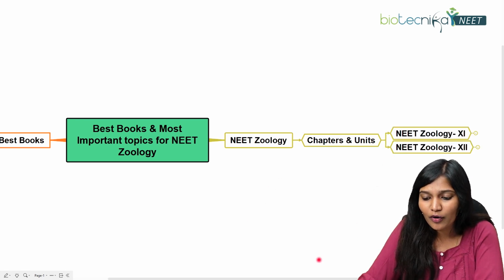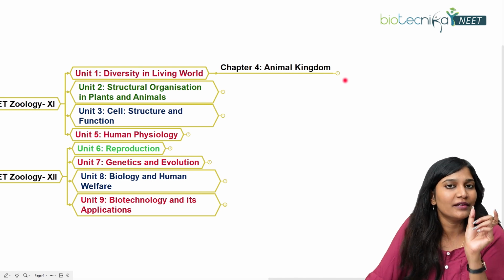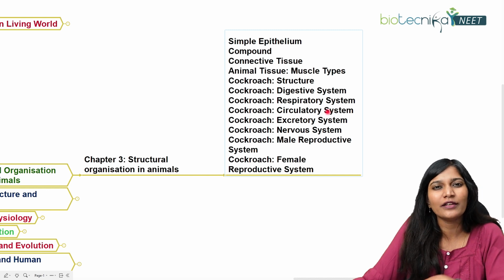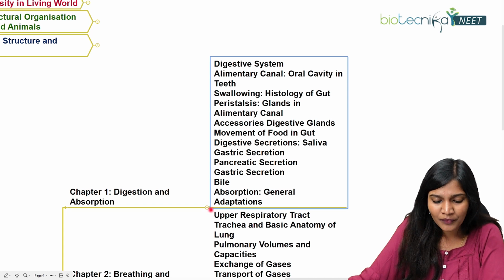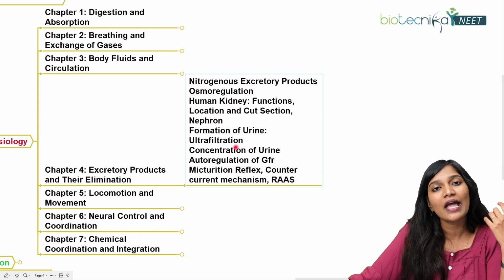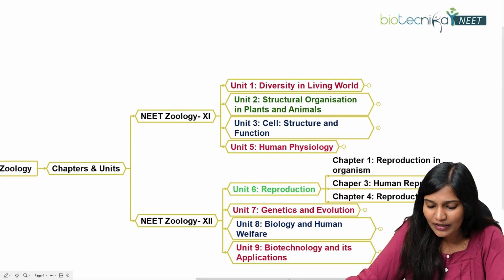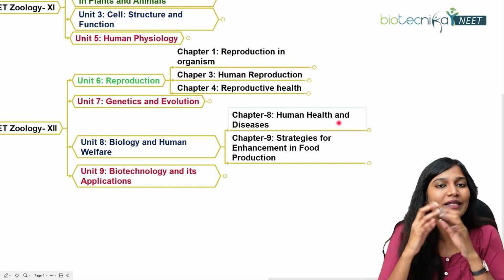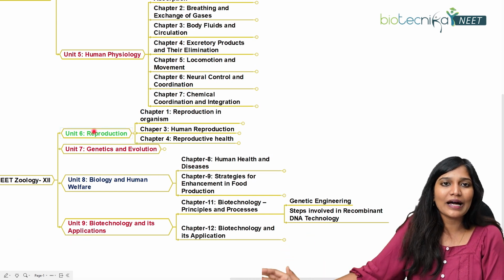Best NEET Zoology Books + NEET Zoology Important Topics You Must Not Skip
In this video, we will be discussing the best NEET Zoology books and the most important topics you should be sure to cover as you prepare for the National Eligibility cum Entrance Test (NEET). NEET is a highly competitive exam that is required for admission to medical and dental colleges in India, and it is essential to have a strong foundation in Zoology to perform well on the exam.

We will be providing recommendations for the top Zoology books to study for NEET, as well as highlighting the key topics that you should be sure to focus on. Whether you are just starting your NEET preparation or are in the final stages of review, we hope that this video will be a valuable resource as you work towards your goals. So, let's get started!